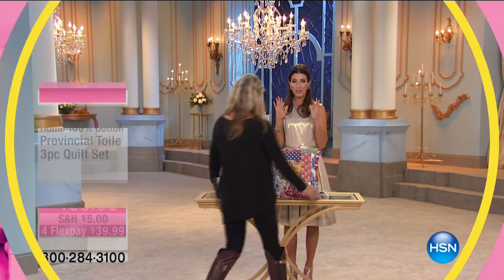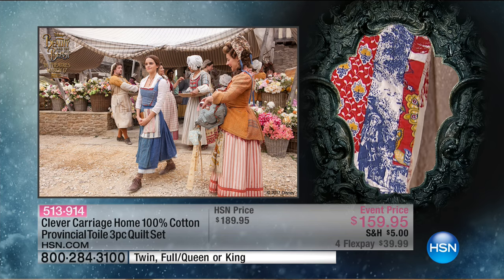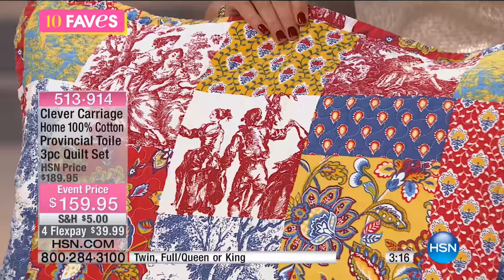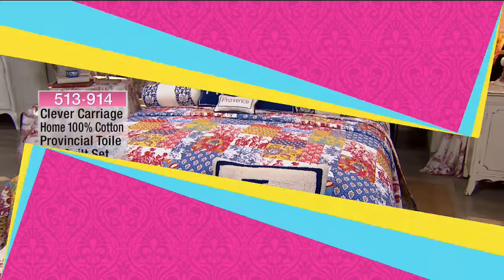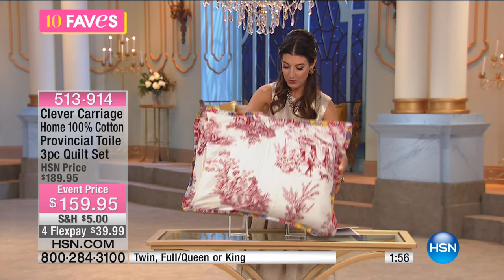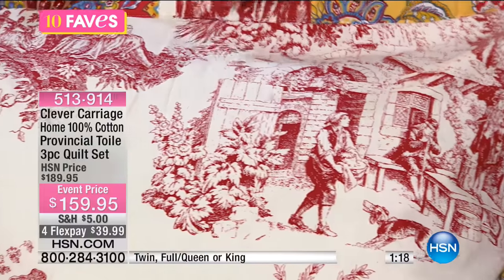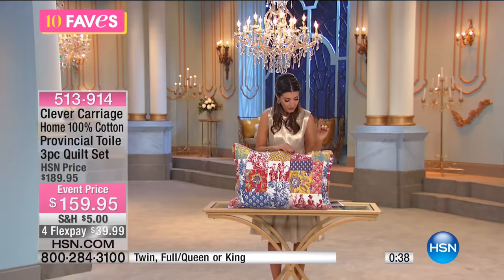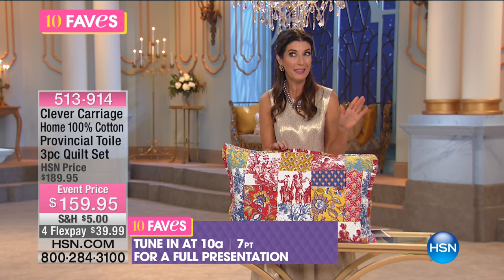Clever Carriage Home Provincial Toile 3pc Quilt Set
Clever Carriage Home Disney's Beauty and the Beast 100% Cotton Provincial Toile 3piece Quilt Set
This Provincial Toile collection was inspired by the enchanting villages of Provence in Southeast...